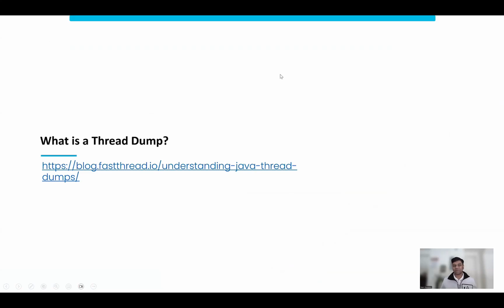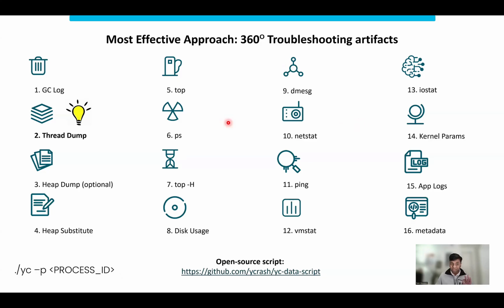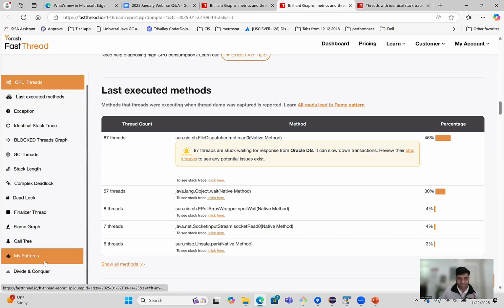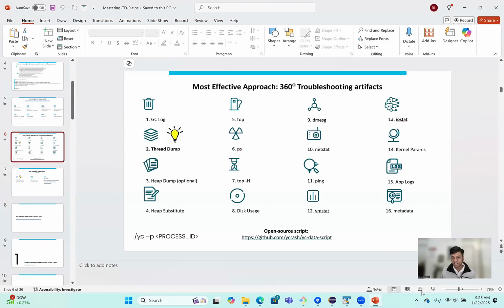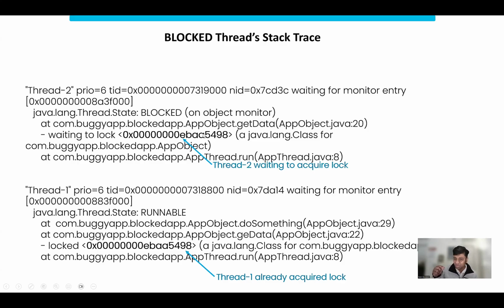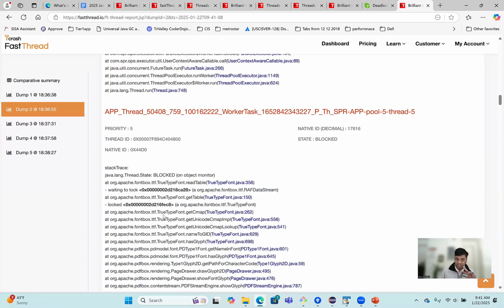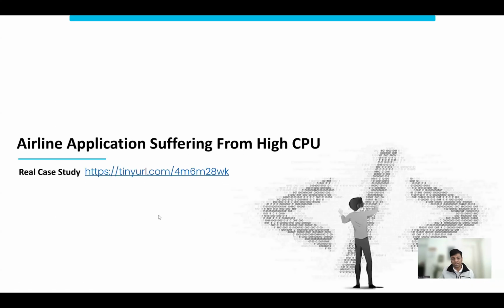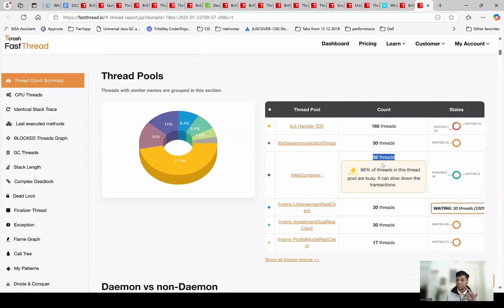‘Mastering Thread Dump Analysis: 9 Tips & Tricks’ Webinar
Diagnosing and resolving performance issues in complex applications can be daunting, especially in production environments. Thread dumps serve as a goldmine of information, enabling developers and engineers to pinpoint bottlenecks, identify problematic patterns, and restore smooth application functionality.

In this webinar, we delved into 9 expert tips and tricks to help you master thread dump analysis. Whether you’re dealing with high CPU usage, unresponsive applications, or other performance challenges, these insights equipped participants with practical knowledge to navigate through intricate thread dump data with ease and precision.

How a Major Financial Institution Resolved Middleware Outage Using fastThread

Effective Methods to Diagnose and Troubleshoot CPU Spikes in Java Applications

What to Do When There Is a High Number of JVM GC Threads